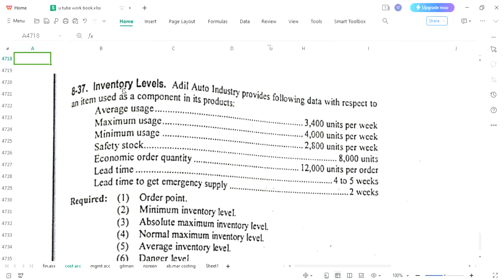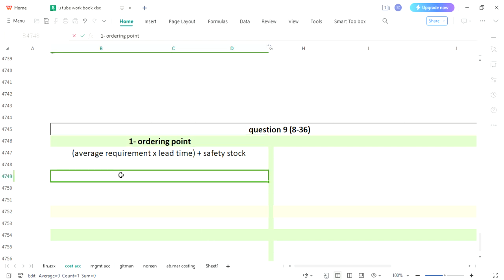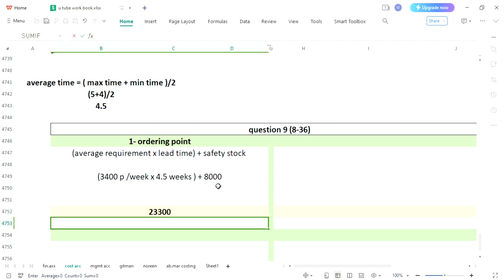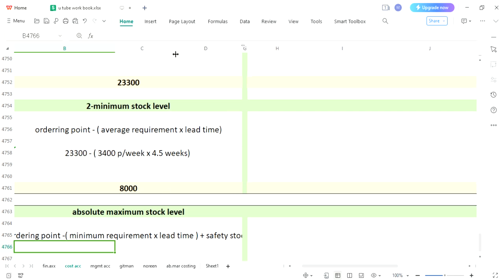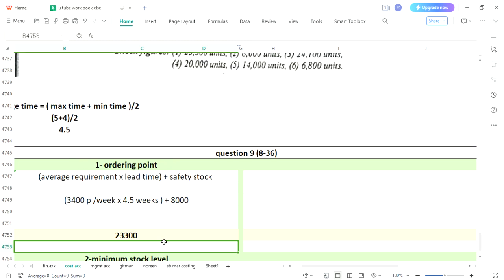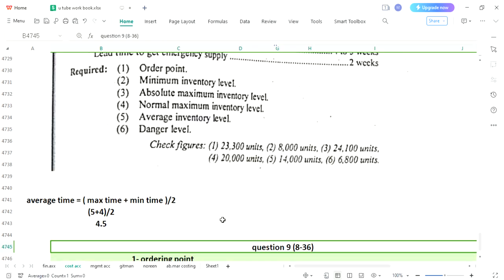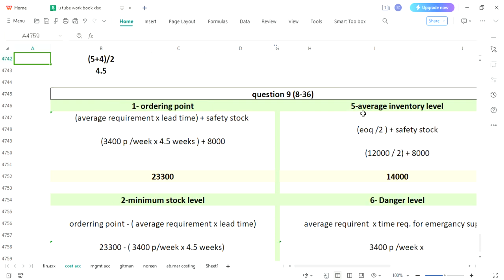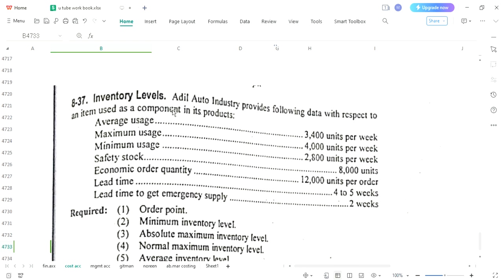inventory level Q 9 8 37